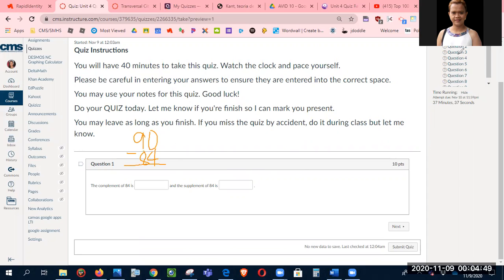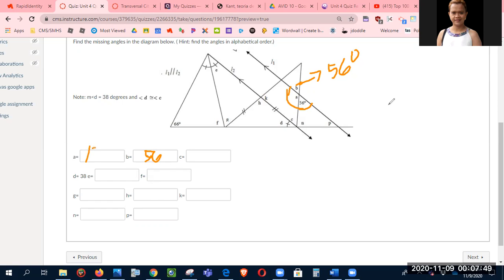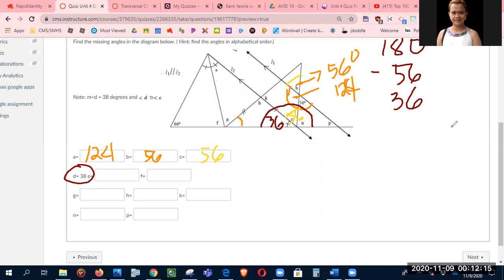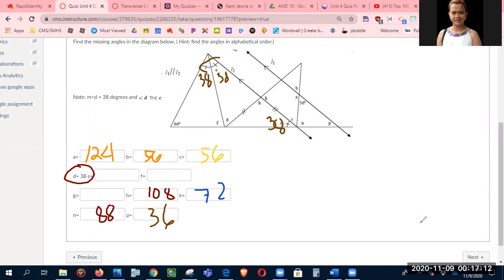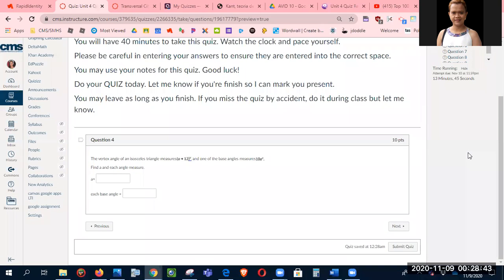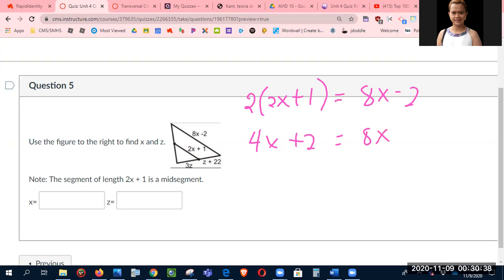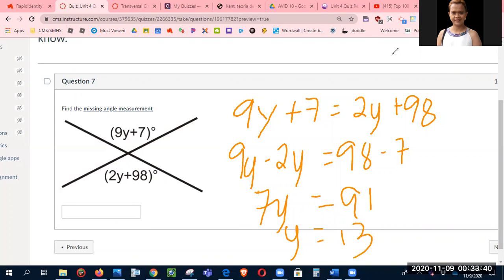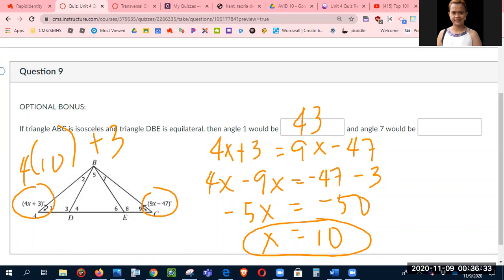Unit 4 Quiz Answer Key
In this video you will witness the steps that should be used in the quiz. I want each student who would like to re-take the quiz will make a comment in this video pertaining to your quiz corrections. Please write your name as the author of each comment.
Example: I should have add all angles in #4 then equal to 180 degrees so I can find the value of x.  Comment all the number that you miss.